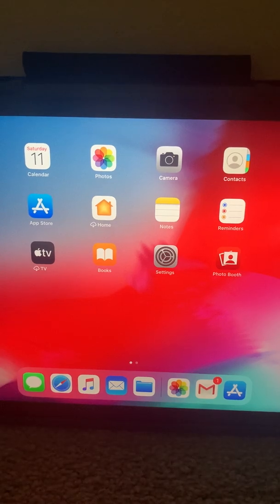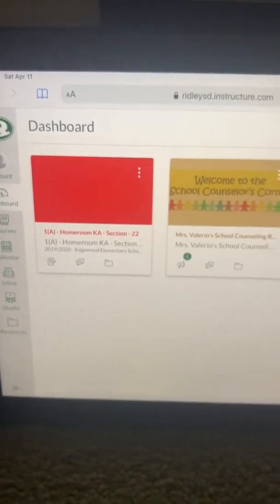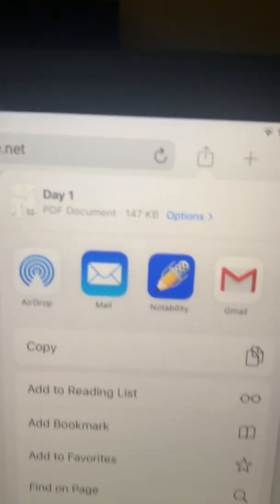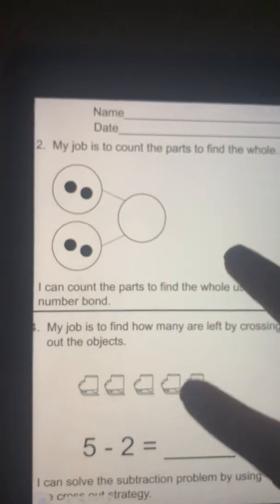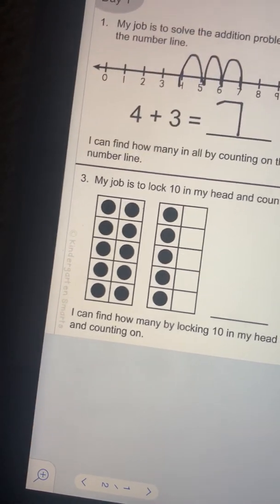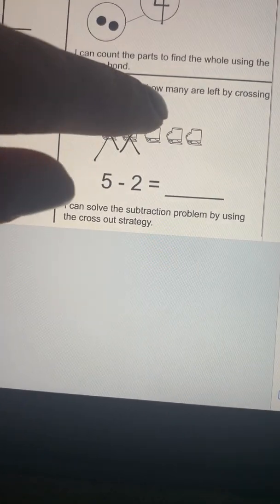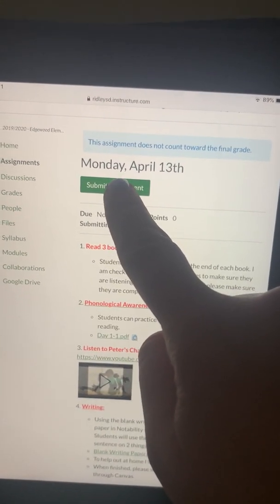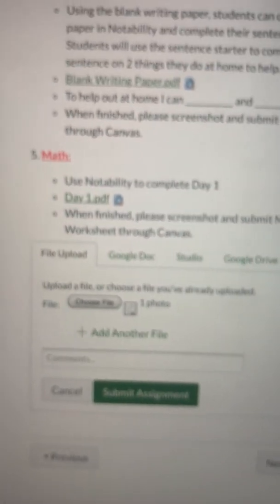Uploading Completed Student Work into Canvas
Use this video to show you how to submit completed student work using Notability.  You can follow along with the my steps, as you complete the steps on your iPad.